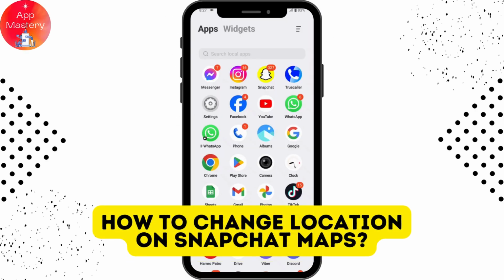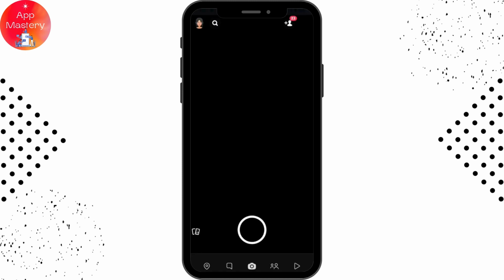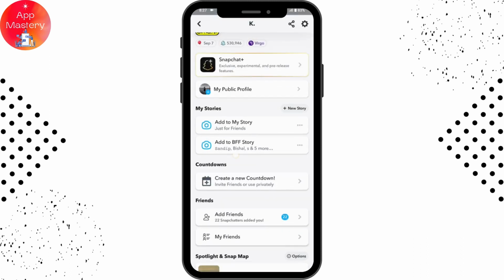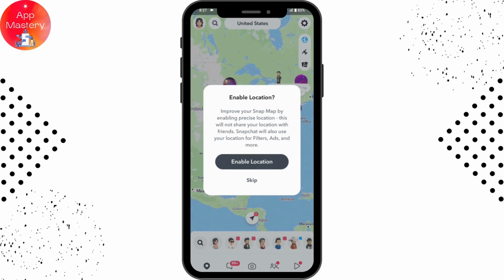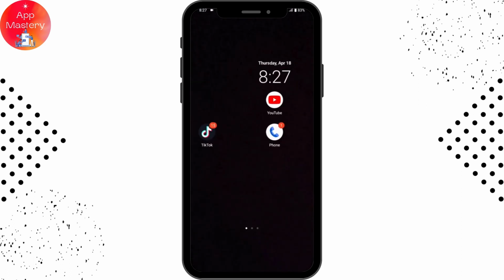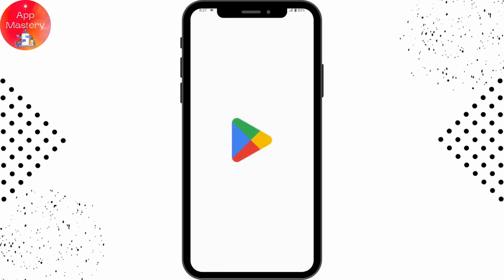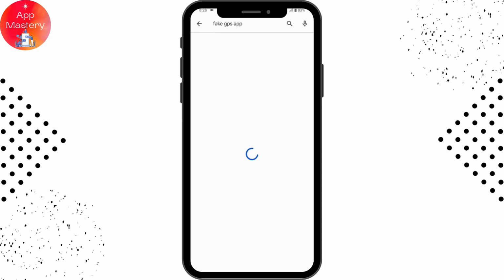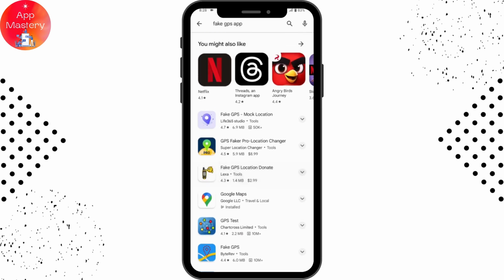How To Change Location On Snapchat Maps Easy Way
How To Change Location On Snapchat Maps

Want to learn how to change your location on Snapchat Maps for privacy or fun? AppMastery has the solution! In this tutorial, we'll guide you through the steps to change your location on Snapchat Maps, allowing you to control what others see and explore new virtual places.

Changing your location on Snapchat Maps can enhance your privacy and add a playful twist to your Snap experiences. We'll show you how to spoof your location using various methods, ensuring your location on the map reflects where you want to be.

Watch now and discover how to change your location on Snapchat Maps with AppMastery!